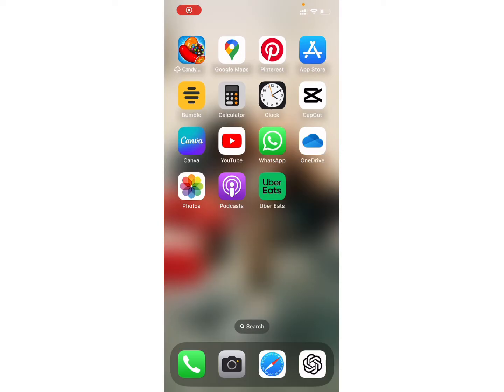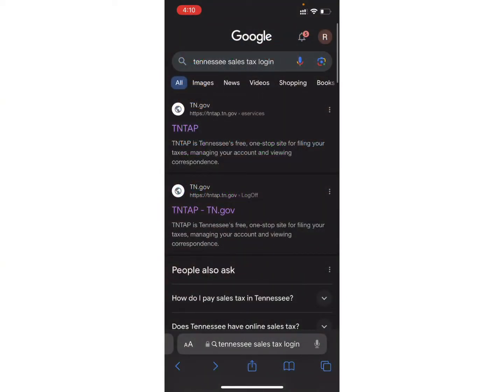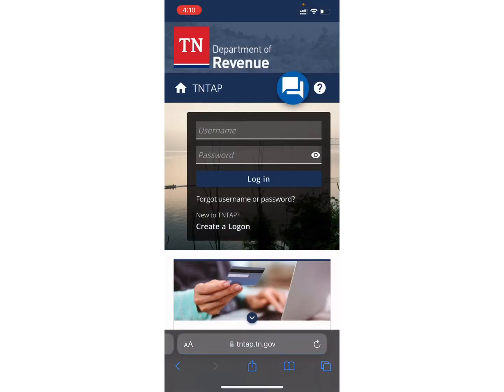How to Login to Tennessee Sales Tax Account 2024 | Sign In to Tennessee Sales Tax Account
Whether you're a new business owner or an established merchant in Tennessee, understanding how to log into your sales tax account is essential. This video covers everything from navigating to the state's tax login portal to securely accessing your account, making it easier than ever to manage your sales tax filings and payments.